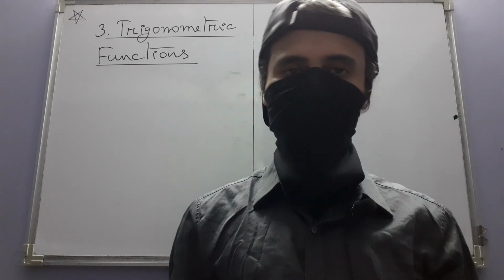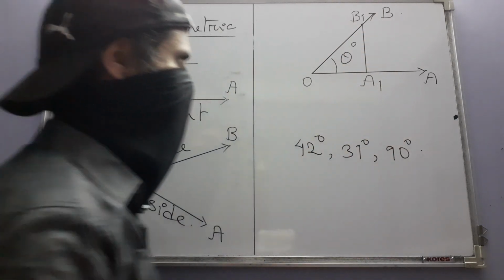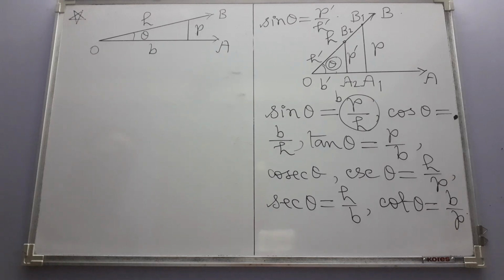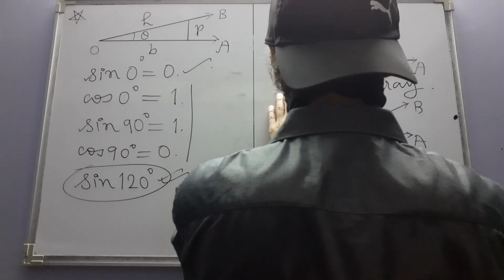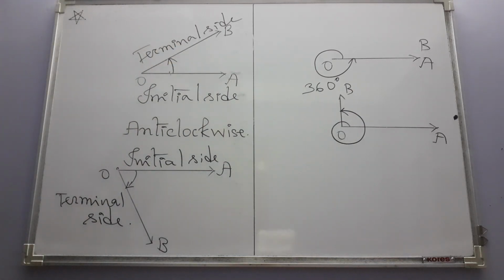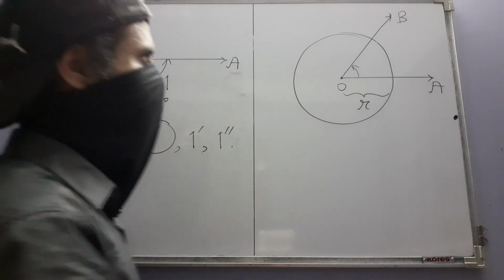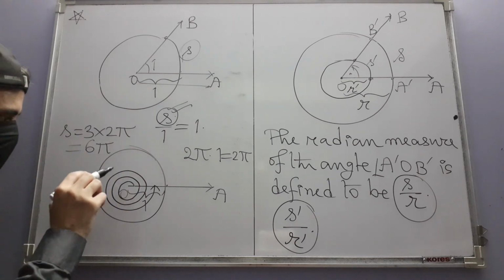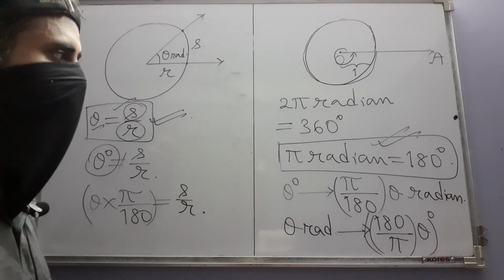Class XI, NCERT (Trigonometric Functions)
We start Chapter 3 - Trigonometric Functions. In this part we extend the definition of angle. We also see the degree and radian measure of an angle.